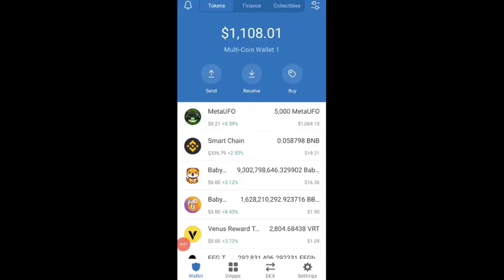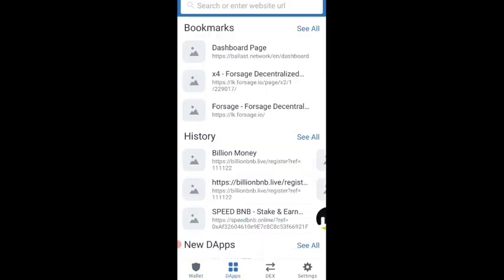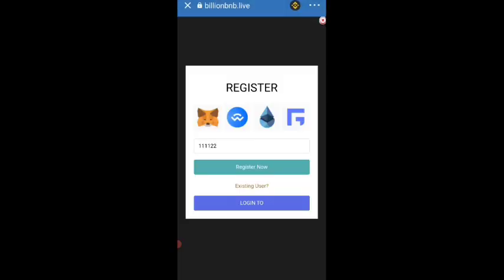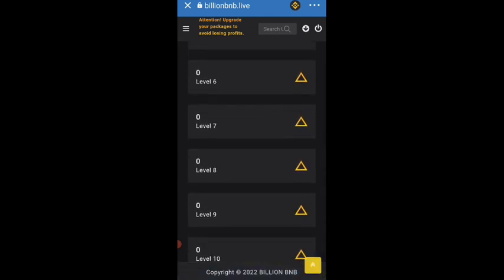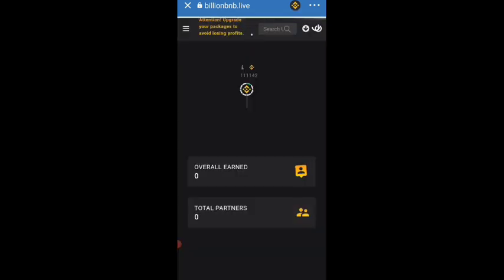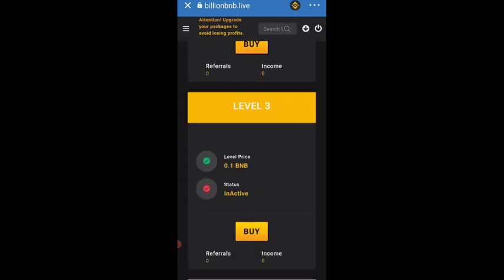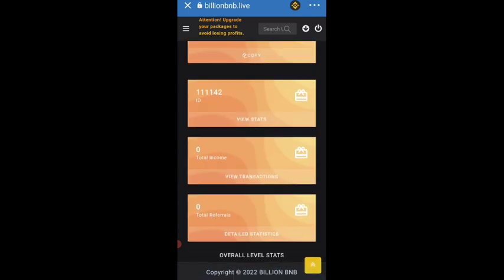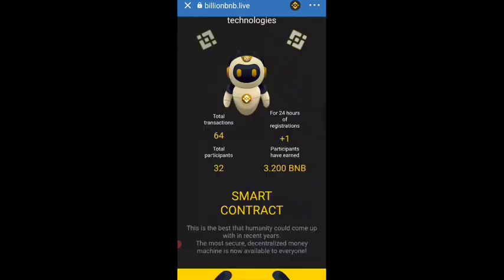Billion BNB How To Register English FULL PLAN EXPLAIN LINK Description 78679 53079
Online website promotion youtube channel

PROMOTE YOUR PLAN YOUTUBE CONTACT

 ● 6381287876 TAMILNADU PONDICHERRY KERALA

More plan information contact

All Type of MLM plan promotion
 ◆Tamil
◆Telugu
◆Malayalam
◆English
◆Hindi
◆Kannada
◆Marathi

YOUTUBE VIDEO VERY LOW PRICE OF MARKET

◆MLM SOFTWARE
◆MLM BUSINESS PDF
◆MLM VIDEO
◆MLM BUSINESS LOGO
◆MLM ANIMATION VIDEO
◆MLM WHITEBOARD VIDEO
◆ ALL LANGUAGE ZOOM MEETING